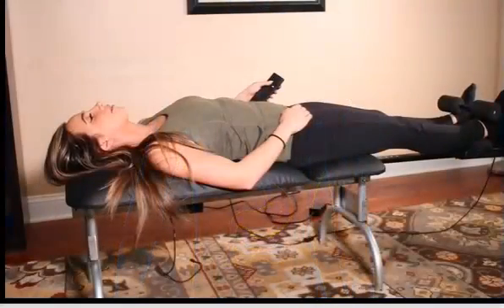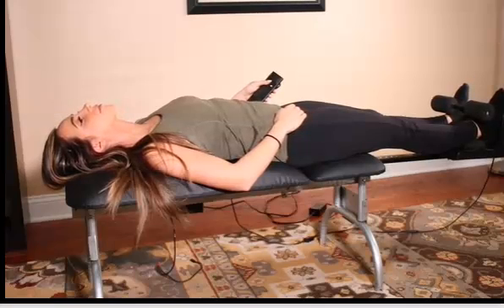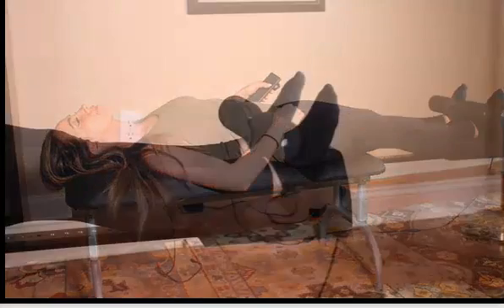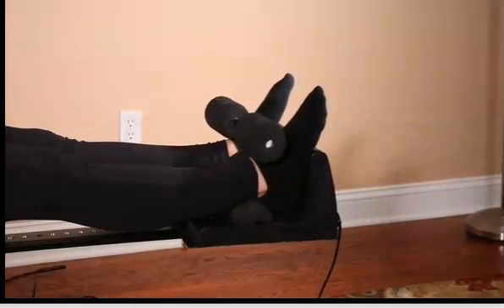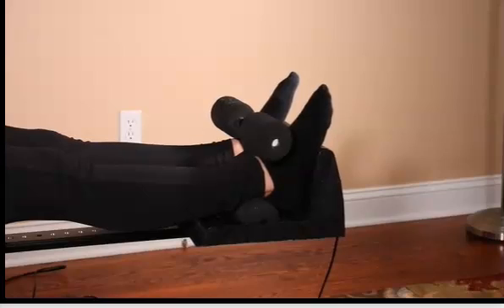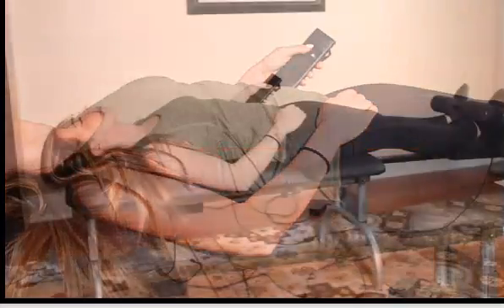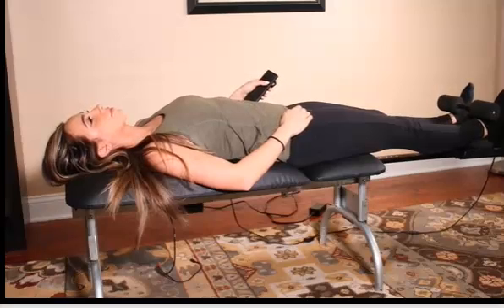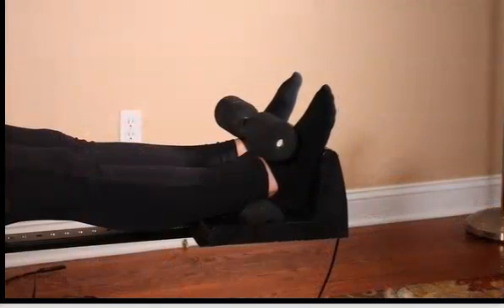Only CPM Machine available to the public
Modern CPM Therapy
Continuous Passive Motion {Simple Machine} is the most natural way to reduce lower back pain. Continuous Passive Motion aids in healing by moving synovial fluid in the joints of the back and by bringing blood flow to the lower back which accelerates the body’s natural healing processes. This removes prostaglandin buildup and reduces inflammation which is the root cause of lower back pain and sciatica.